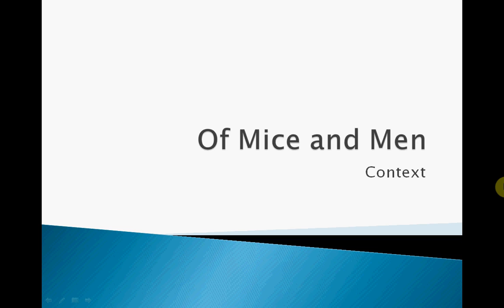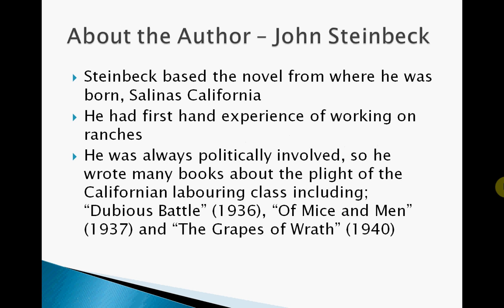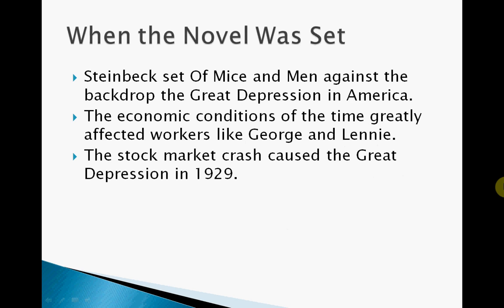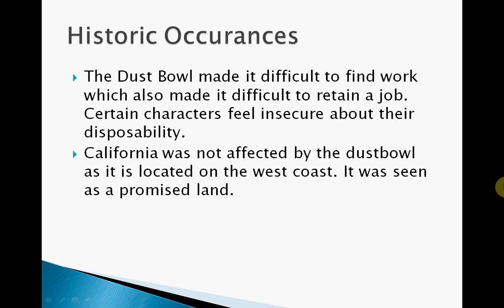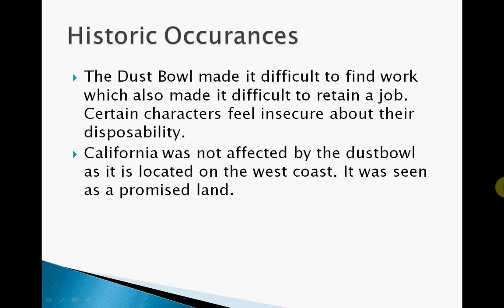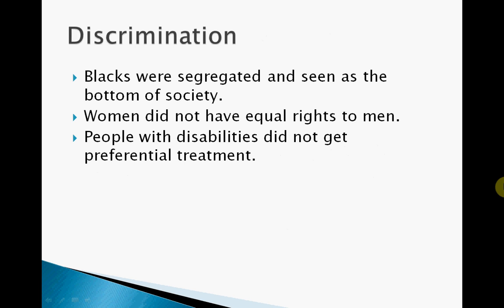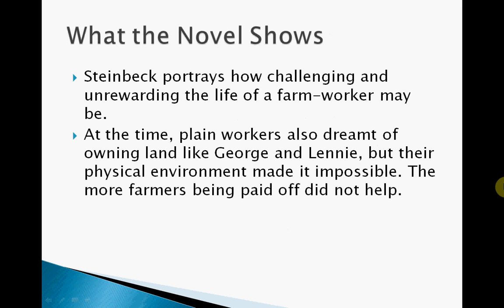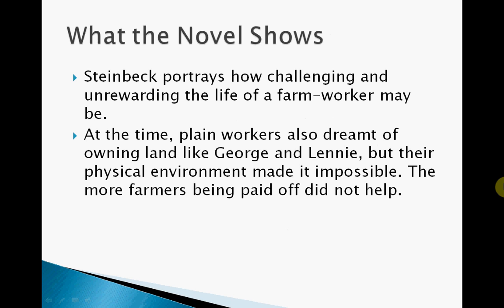GCSE English Language - Of Mice And Men - The Context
Hello everyone! This is the first video in my GCSE Of Mice and Men series in the GCSE English Language course.